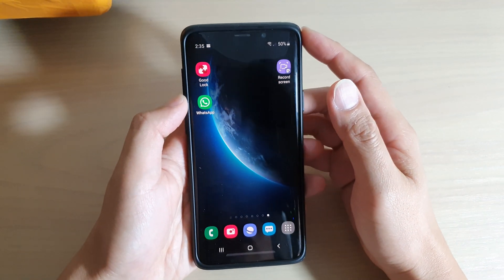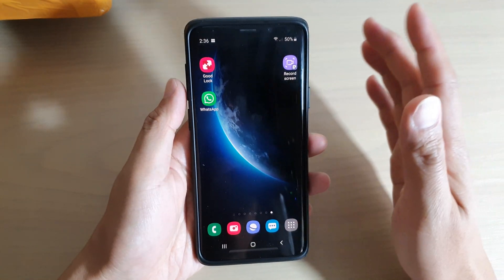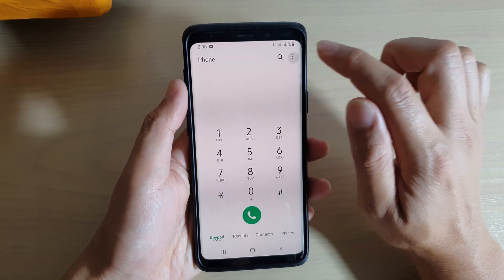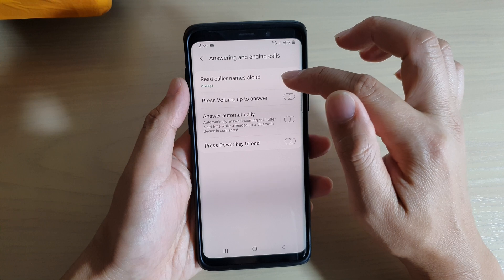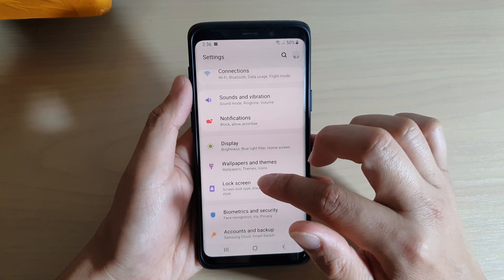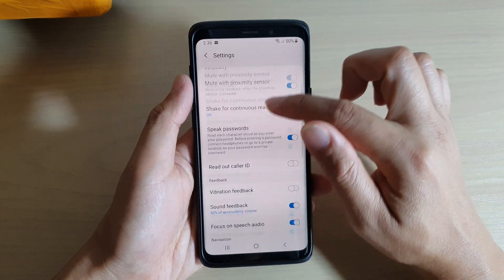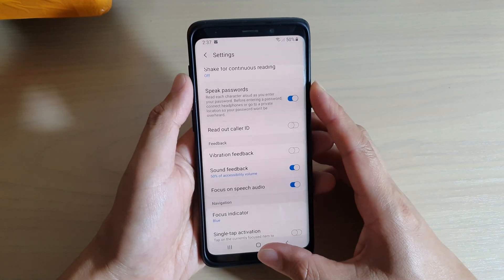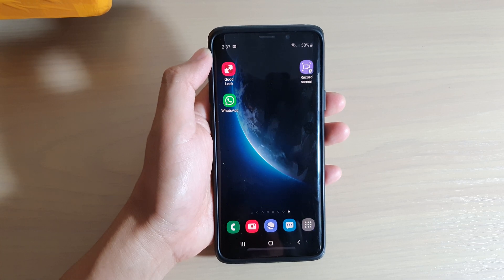Galaxy S9 / S9+: How to Stop Incoming Call Announcment Read Aloud Caller Name / ID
Learn how you can stop incoming call announcement read aloud caller name or ID on Galaxy S9 / S9+.